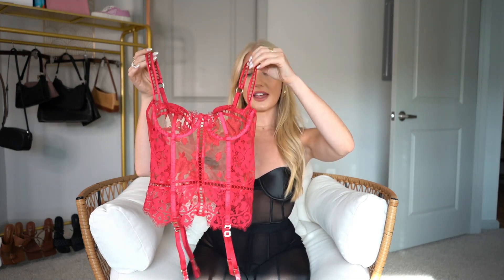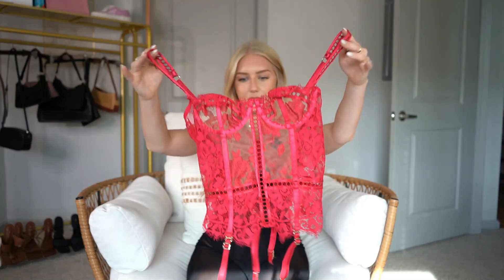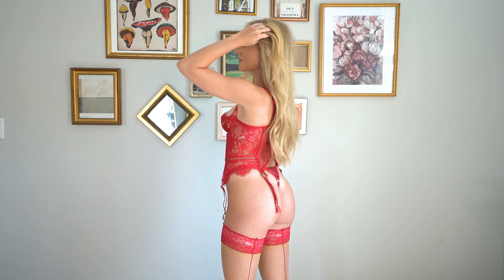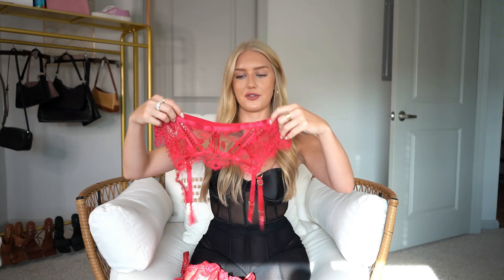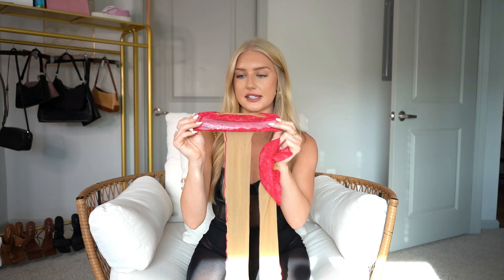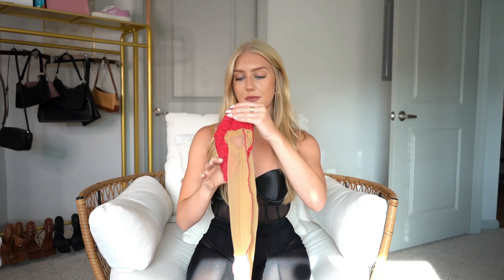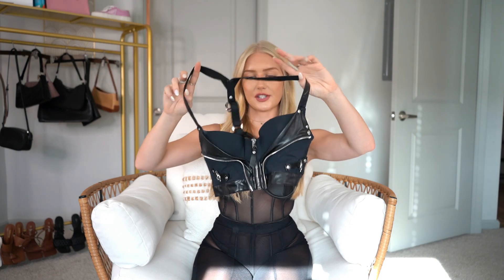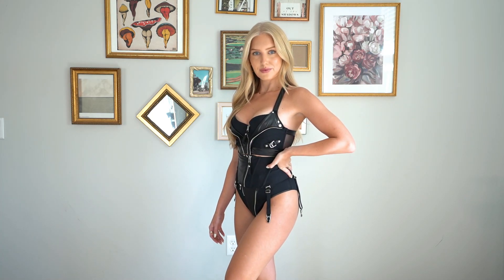HONEY BIRDETTE Try On Haul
Thank you guys for all the love and support!

Lots of love, Lexi